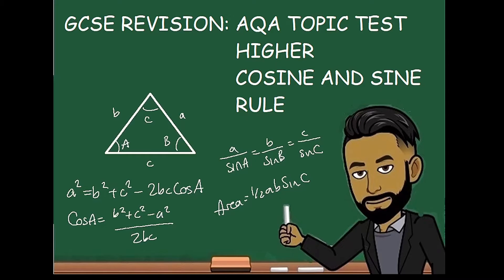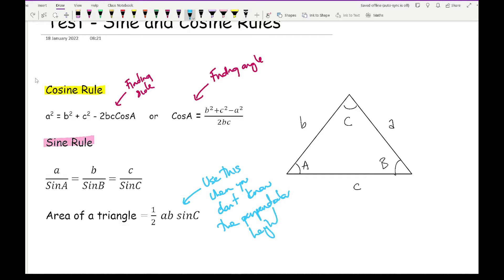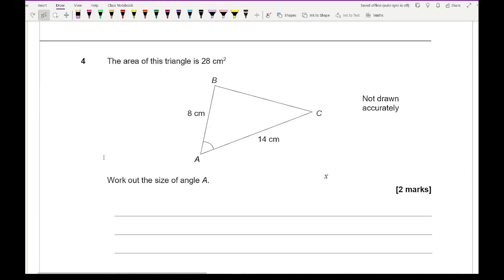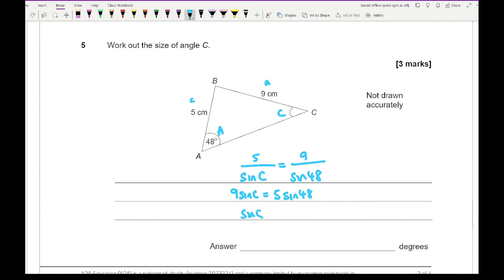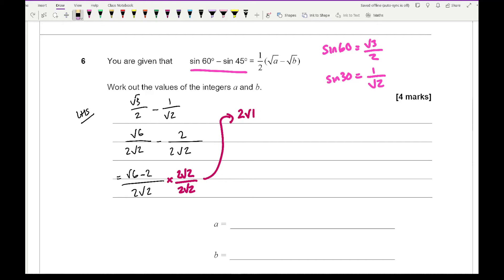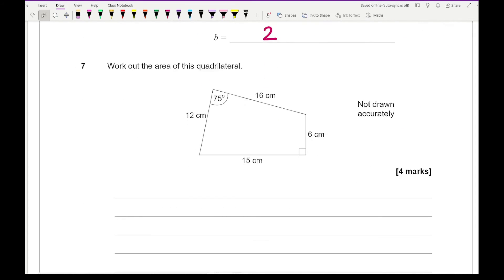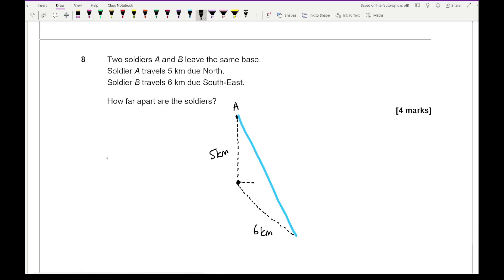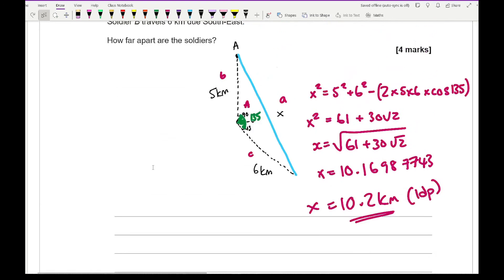GCSE REVISION: AQA GCSE Maths Higher Topic Test - Trigonometry: Cosine and Sine Rule